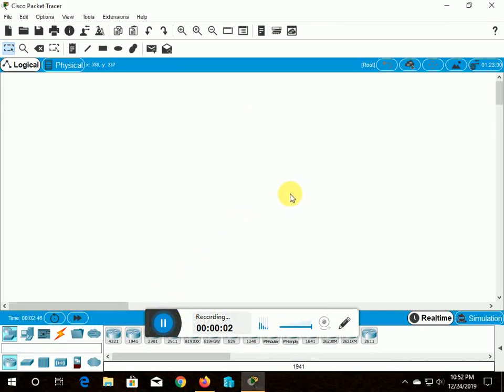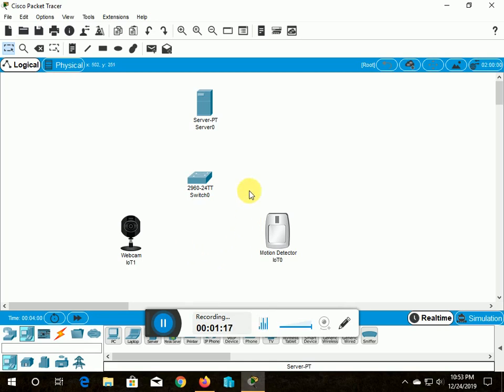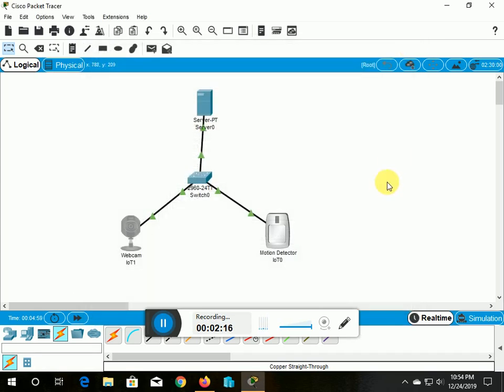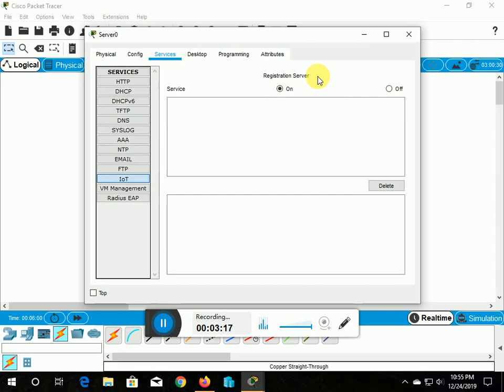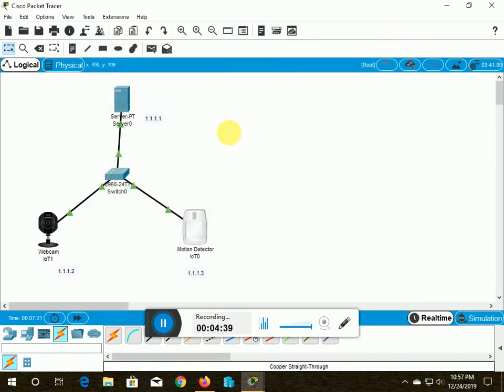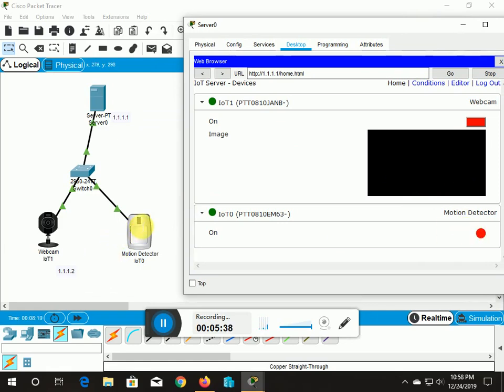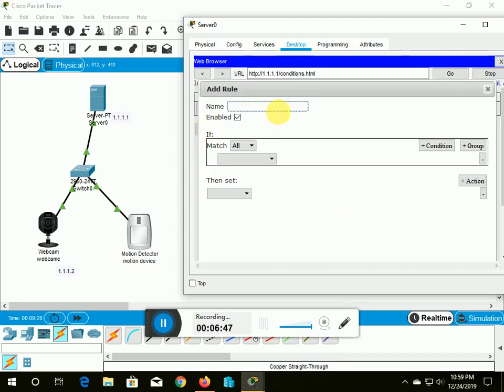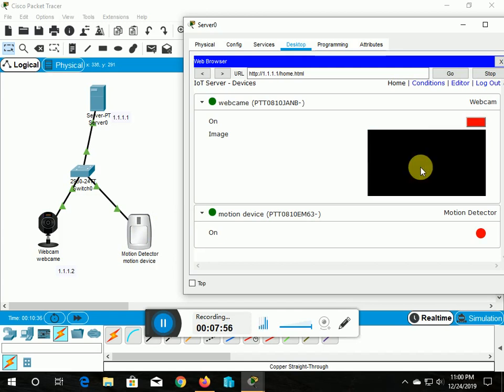How to cinfugure webcame on cisco packet tracer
I gona show your hot to configure webcame setting on cisco packet tracer